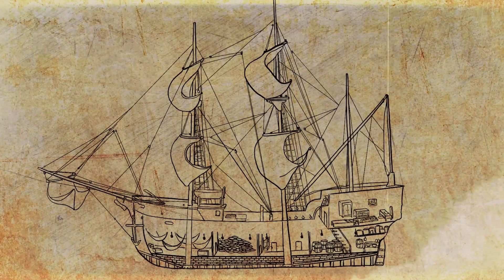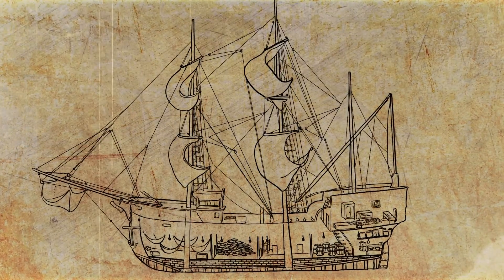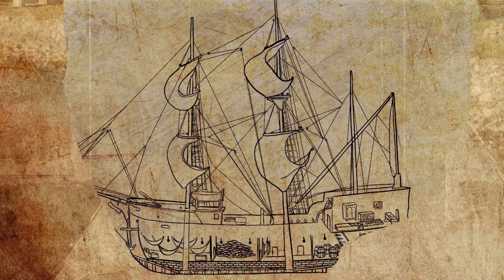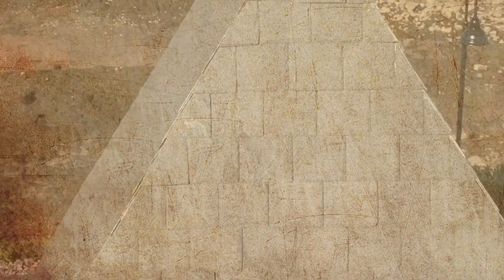FortLaTour Social Short 5 EN Delivery